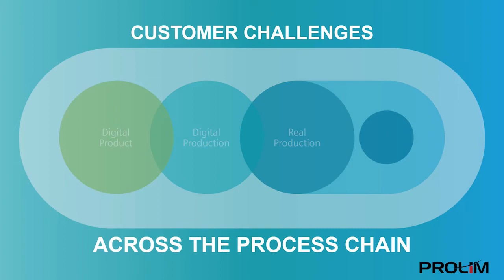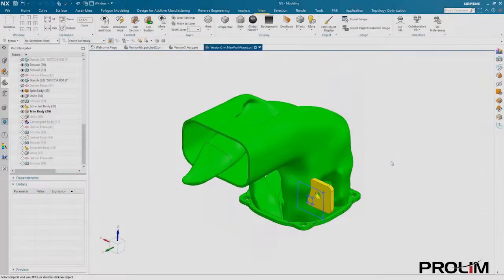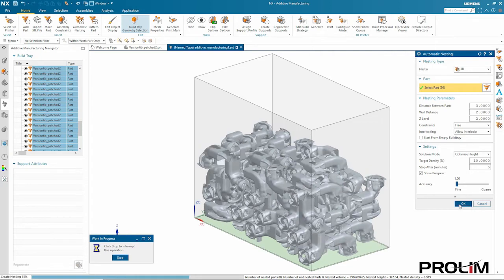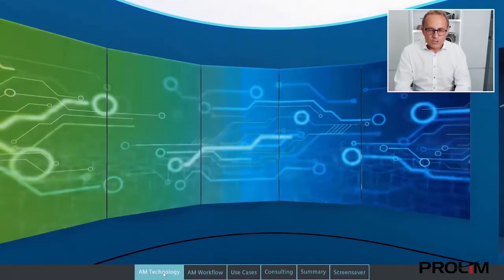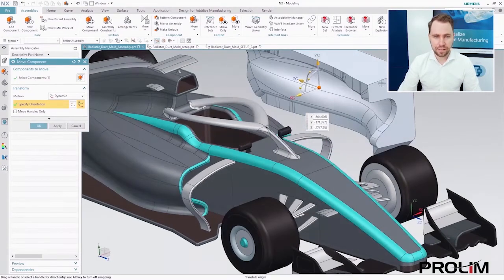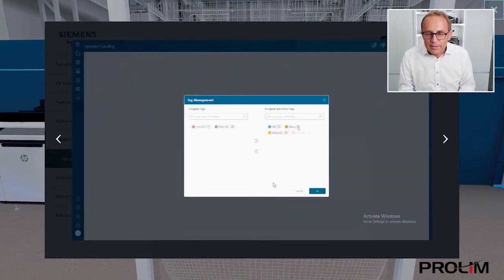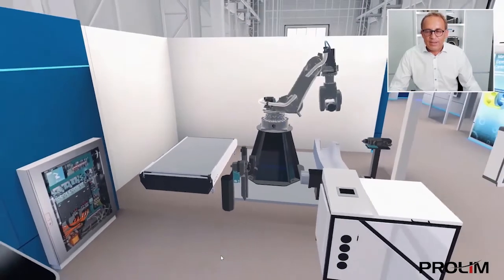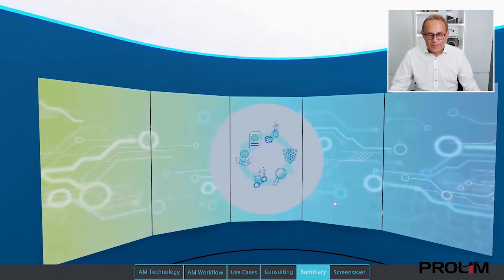A Guided Tour of Siemens' Additive Manufacturing Capabilities - PROLIM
Additive manufacturing is one of the most exciting technologies to emerge over the last decade. Companies in every industry are utilizing 3D printing to explore new frontiers in product design and manufacturing. This session will give you a guided tour of the Siemens Additive Manufacturing solutions. You will learn what Siemens Industry Software has to offer and how our customers are using our AM solutions. Furthermore, we will explore how Siemens as a whole is using 3D printing in our own business and how we are supporting the industrialization of the additive manufacturing industry. Regardless of whether you are new to additive manufacturing, or whether you are an expert, in this session you can learn what Siemens has to offer and how companies are using the Siemens solutions to design and print quality parts at scale.